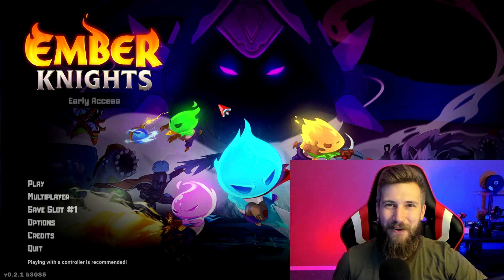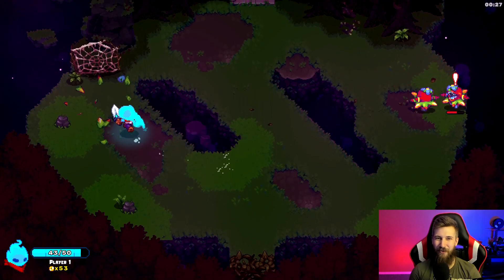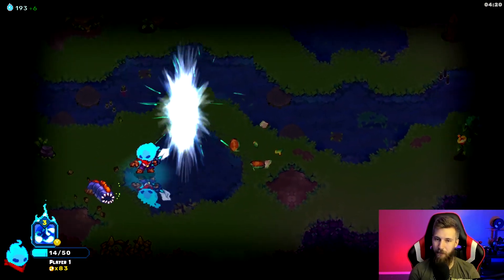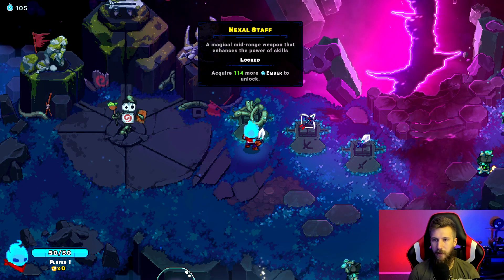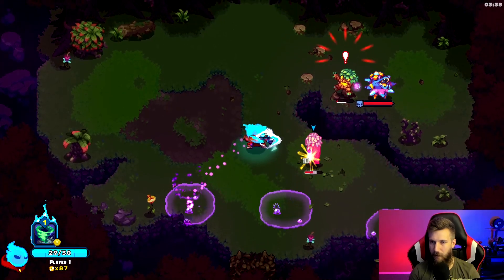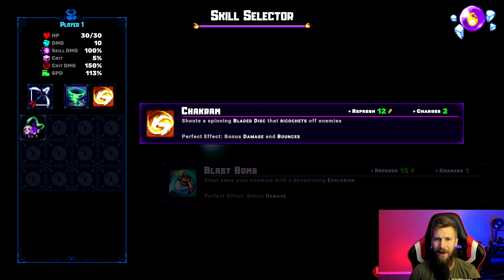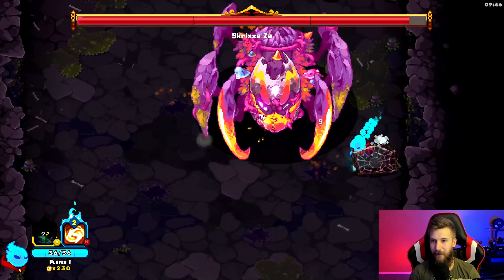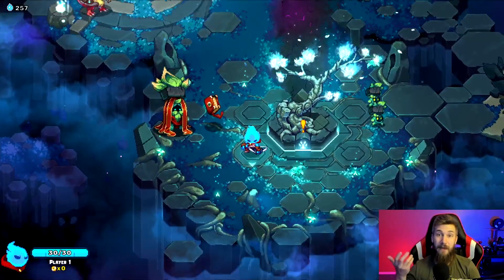Let’s Play Ember Knights! - Ep. 1 - What Is Ember Knights?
Hey Friends! Today we're playing the single player mode in Ember Knights!

Twitch Stream: Twitch.tv/AFriendGaming